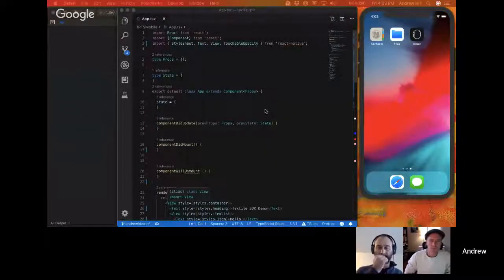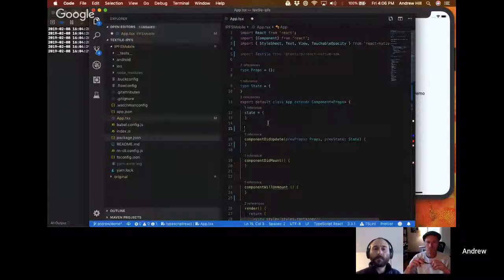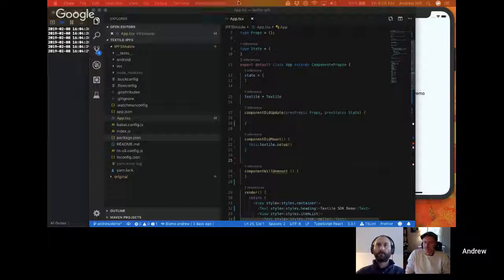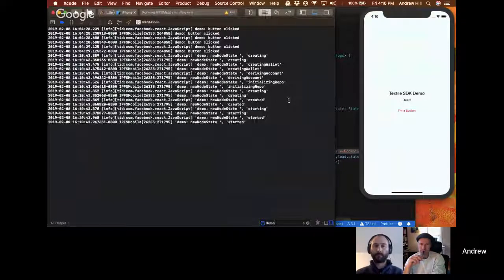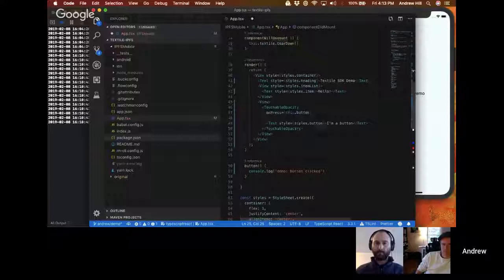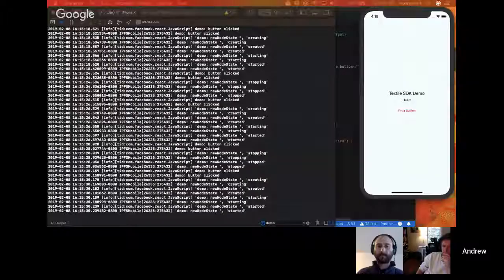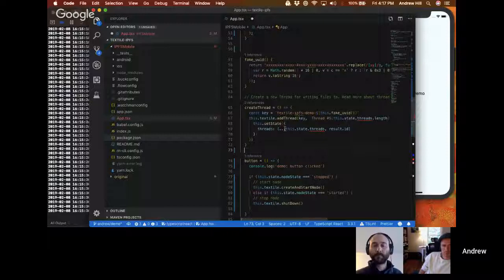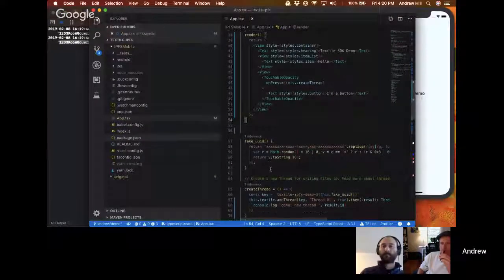Textile Team Demo #1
The first in a series of team demo videos, where a Textile team member presents their latest work, idea, or side project to the rest of the team.